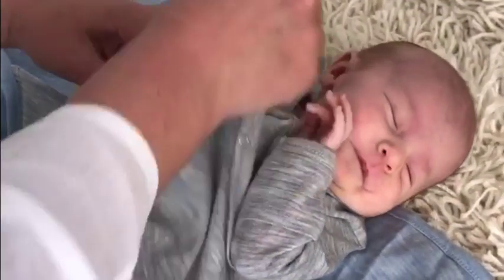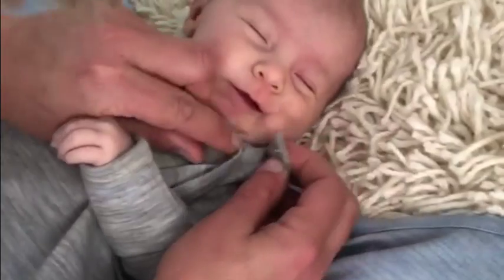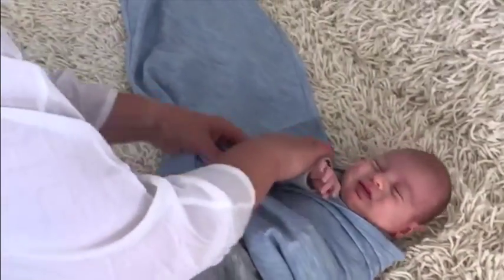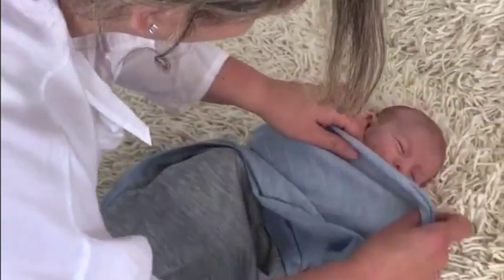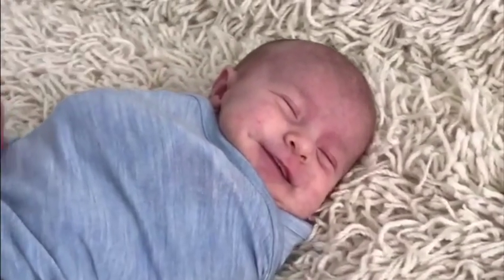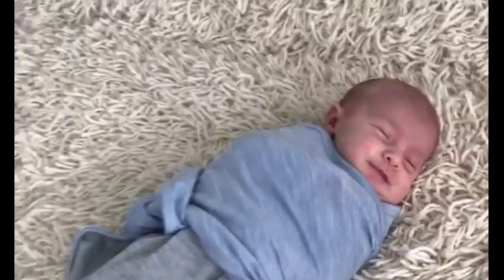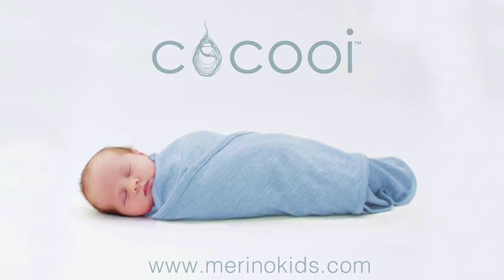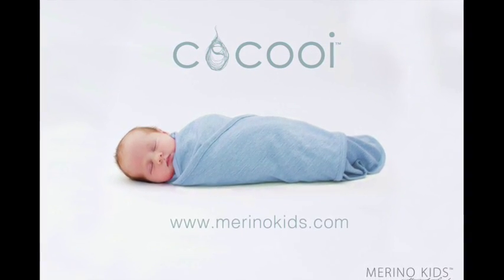How to Swaddle your baby - Merino Kids™ Cocooi™ Baby Swaddle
How to Swaddle your baby. 100% natural baby sleep wrap. Helps to regulate baby so they never get to hot or to cold. Allows movement which helps with brain development and encourages healthy hips.